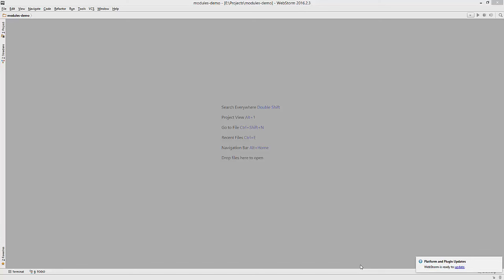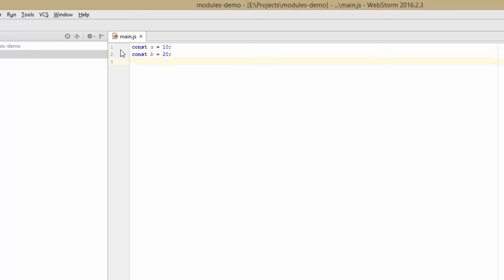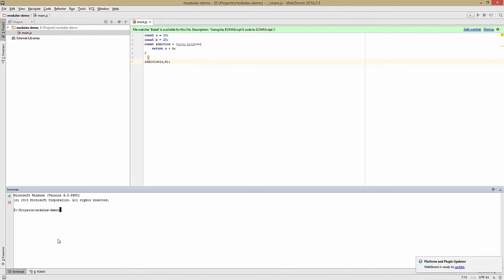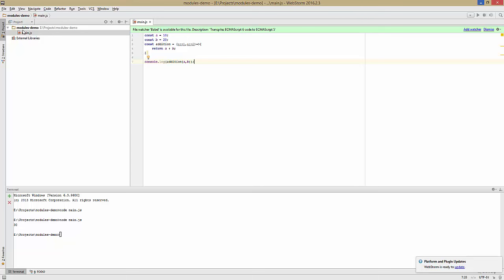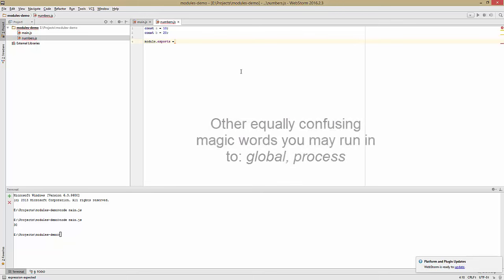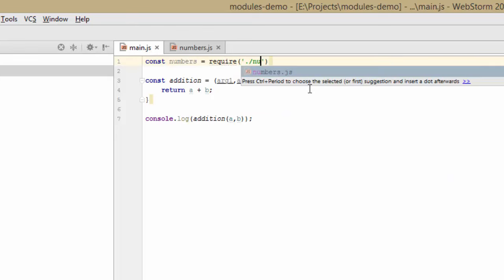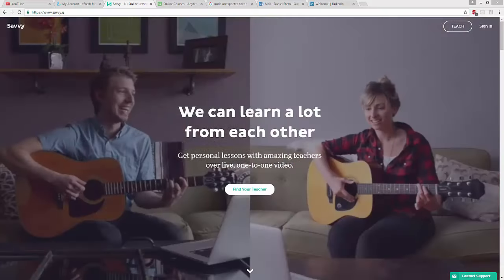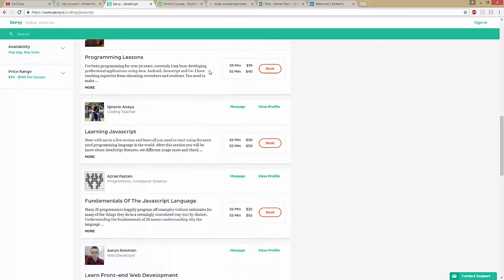ES6 Modules in 5-ish Minutes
ES6 modules has never been easier or more fun to learn than by watching this video.